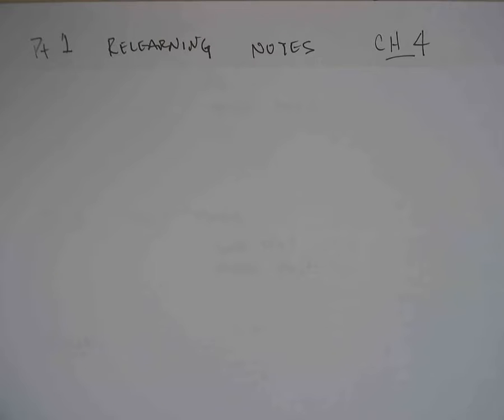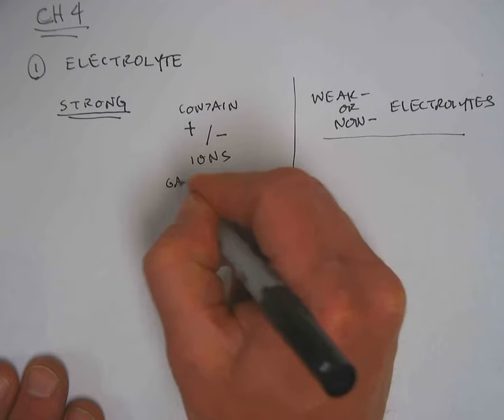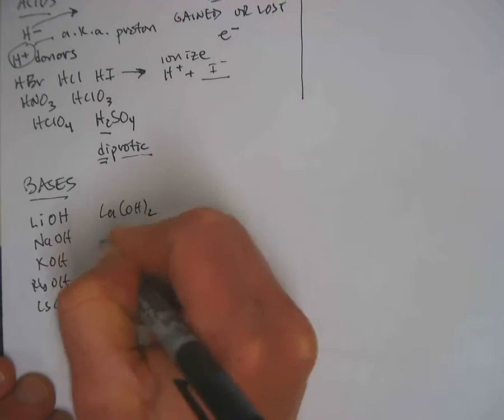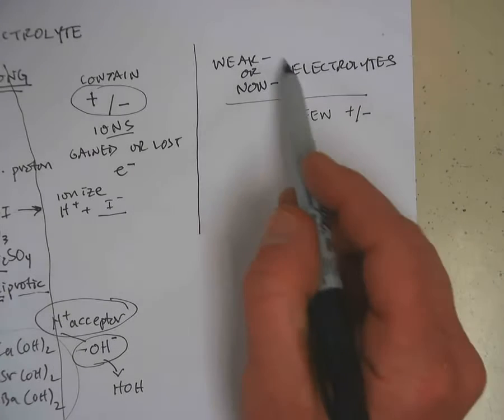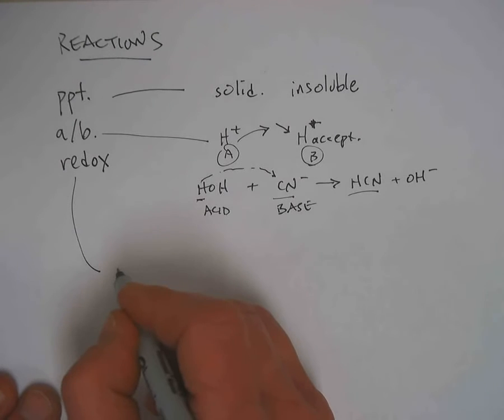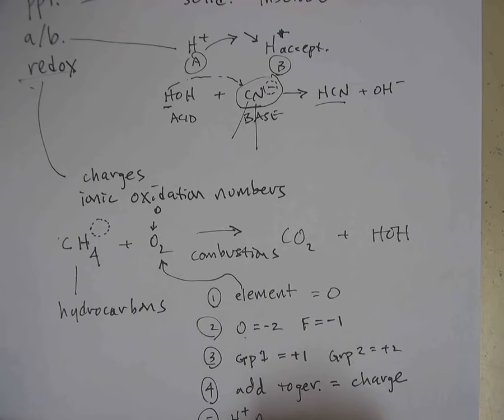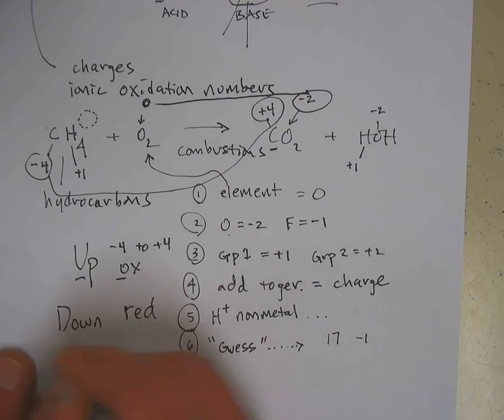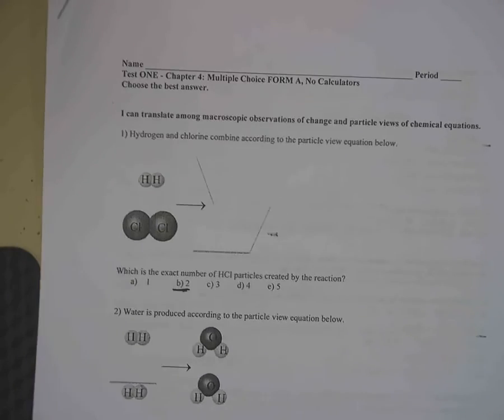ch4test relearn 1 mp4